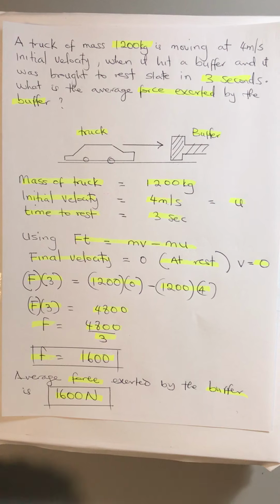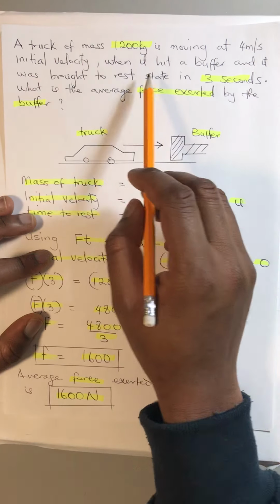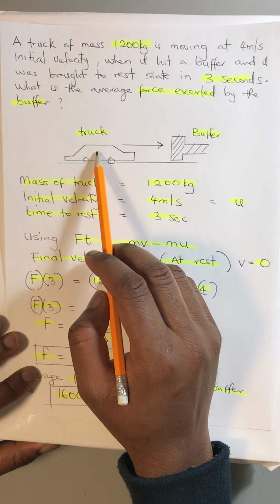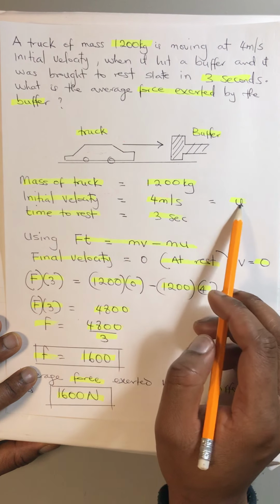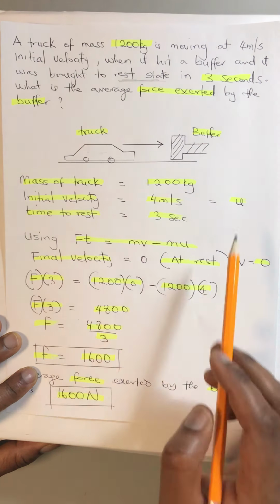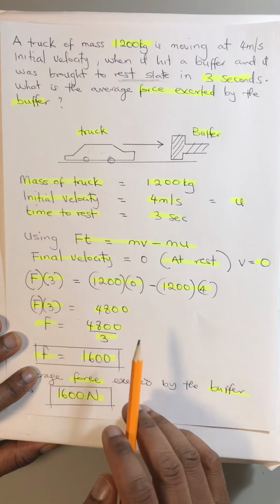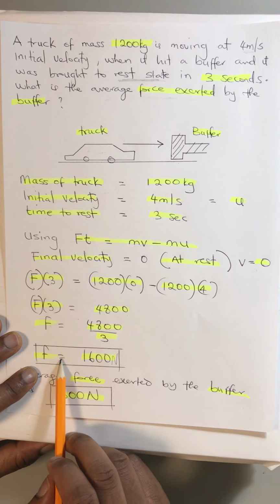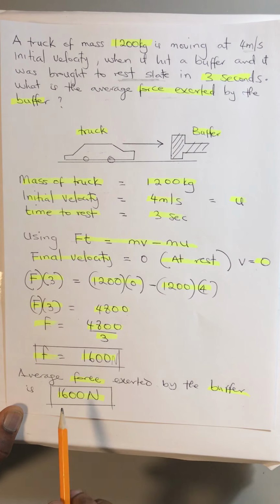How to calculate average force exerted by buffer on moving truck of a given mass, velocity and time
How to calculate the average force exerted by the buffer on a moving truck of a given mass, velocity, and time